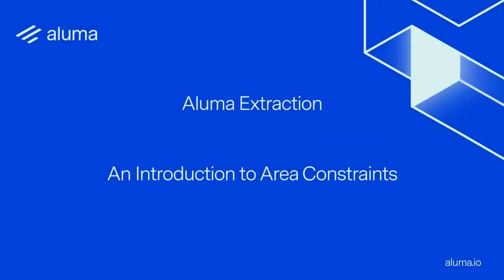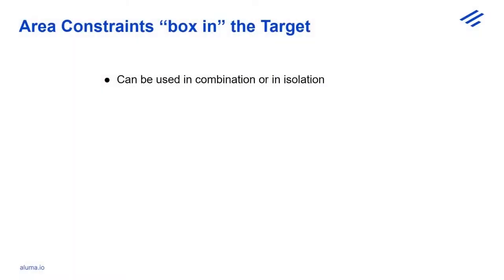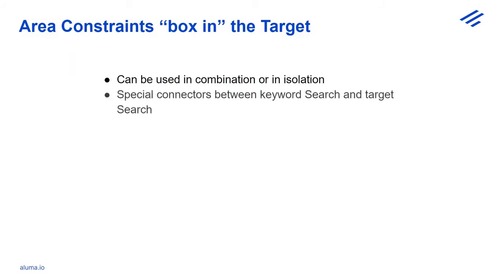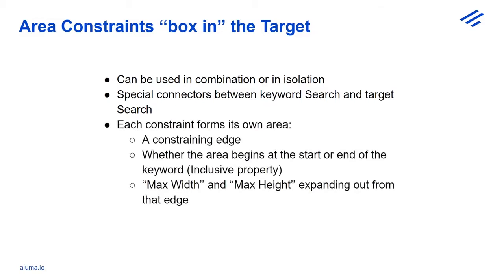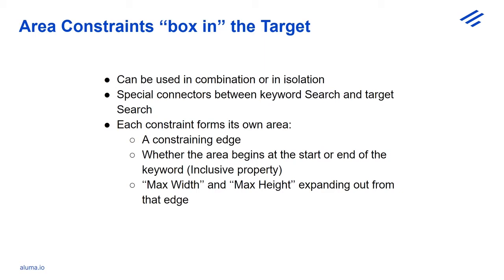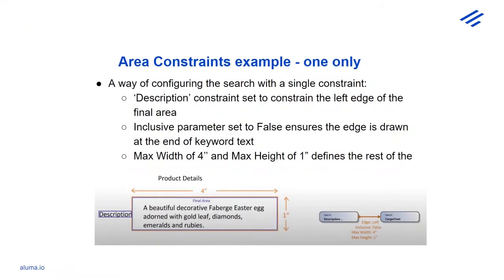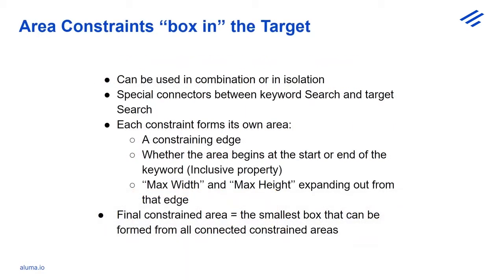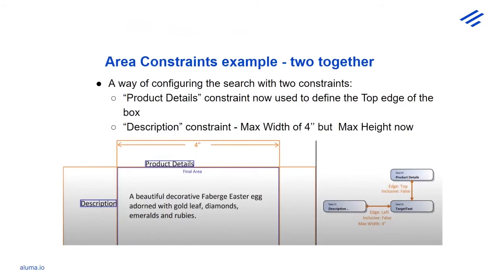Aluma Extraction 07: An Introduction to Area Constraints